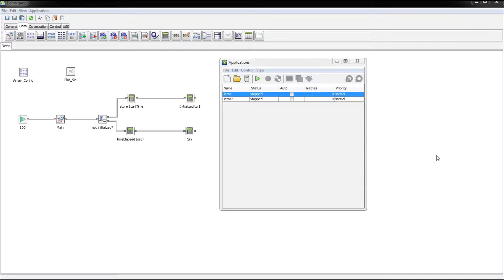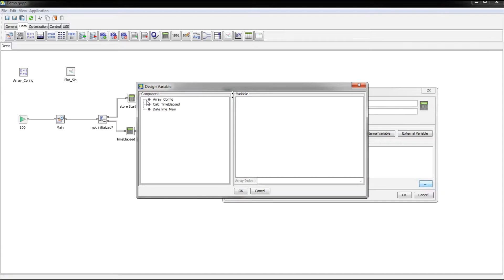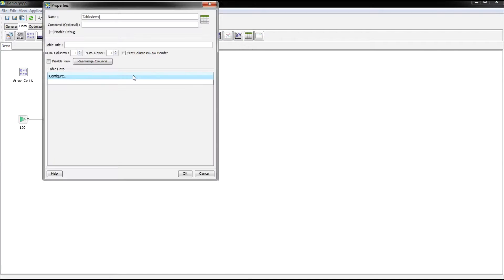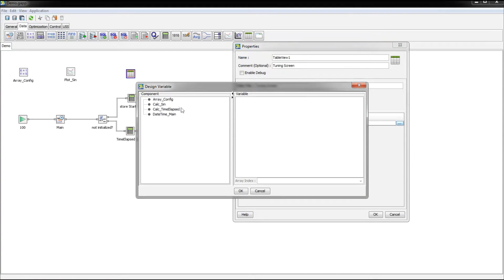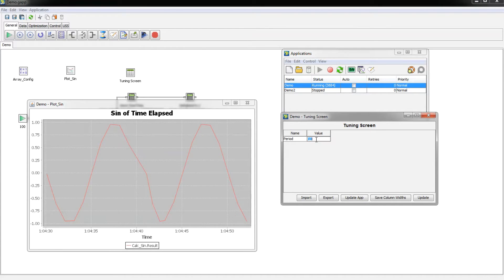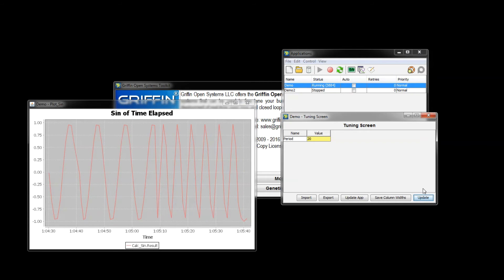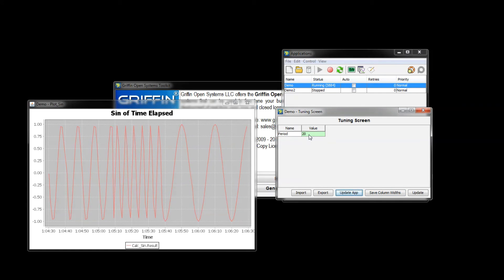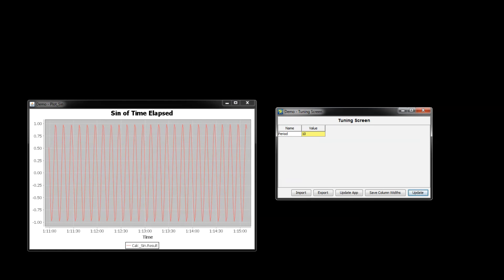Using a Tuning Screen - Griffin Open Systems Toolkit demo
This is a demonstration of how to use a tuning screen with the Griffin Open Systems Toolkit.